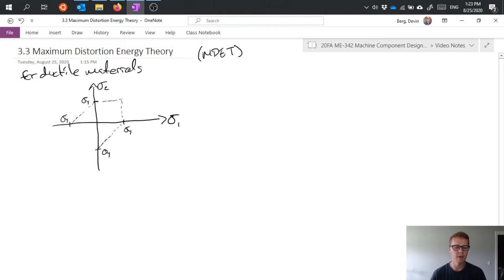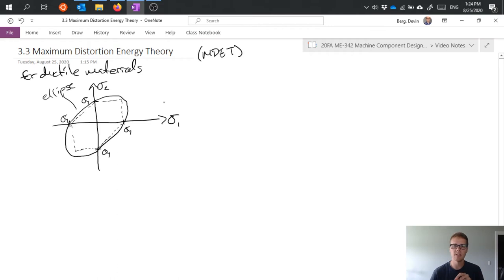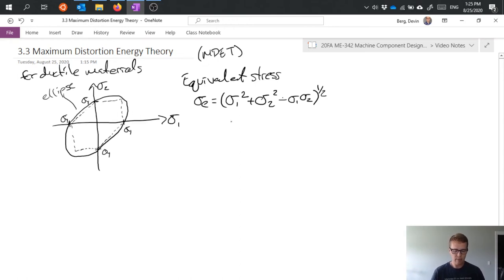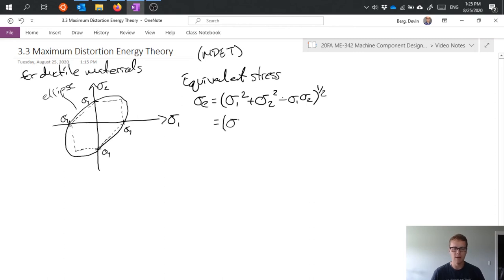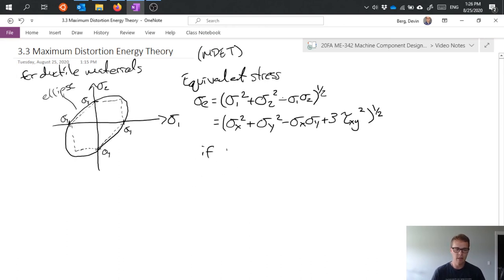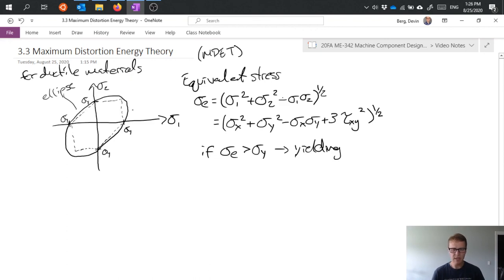Maximum Distortion Energy Theory - Machine Component Design